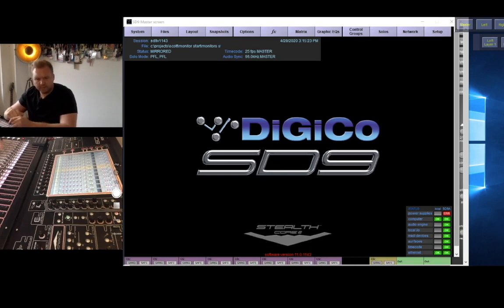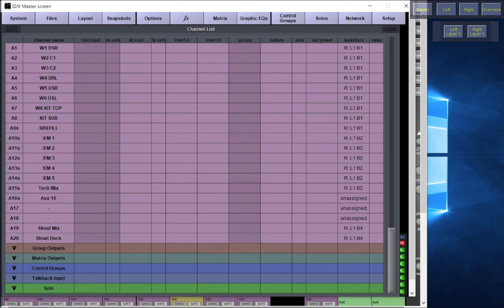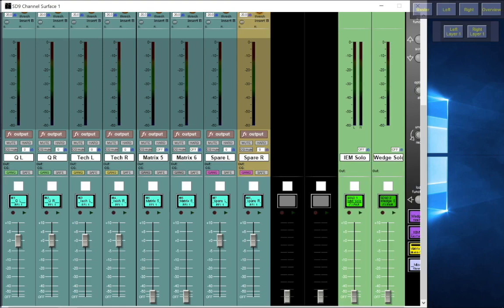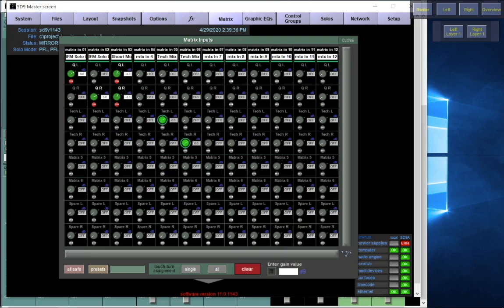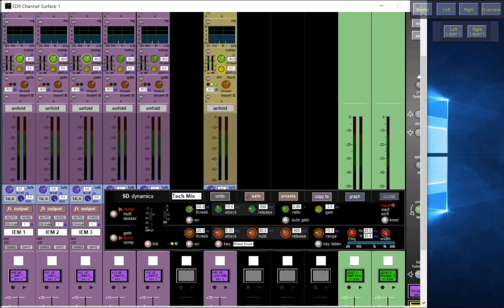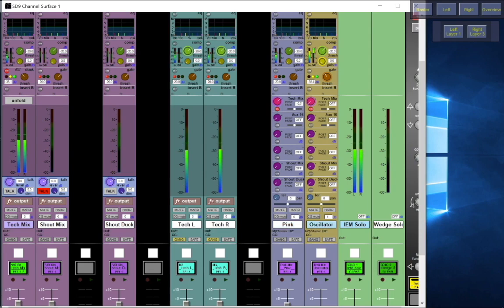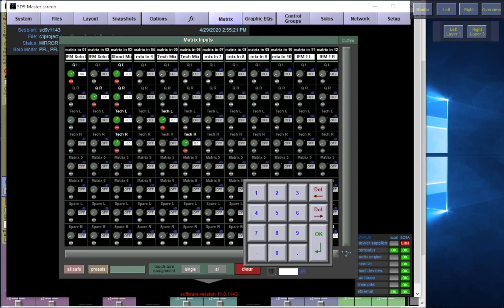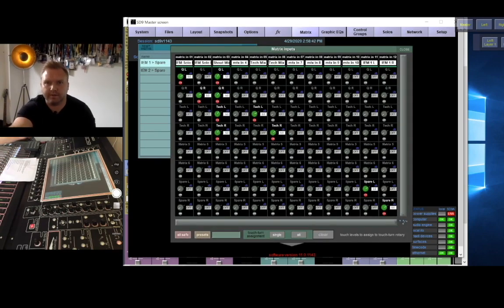Scott Maxwell Locked Up With a DiGiCo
In our latest LockedUpWithaDiGiCo video series, sound engineer Scott Maxwell uses an SD9 to takes us through how he sets up a festival monitor.

Prep is vital when engineering at big events such as festivals so make sure to watch this video to get any tips or tricks that Scott uses to get the best out of his console.